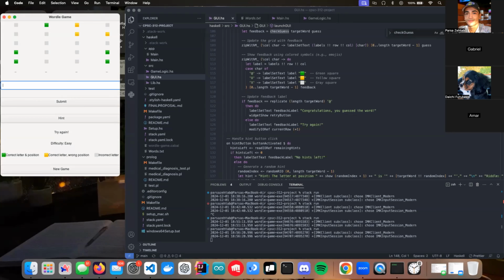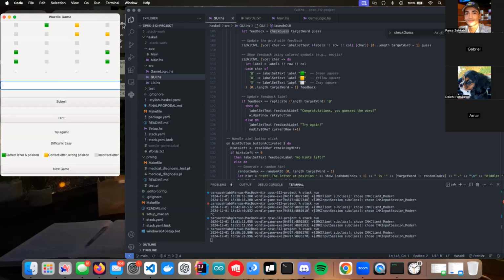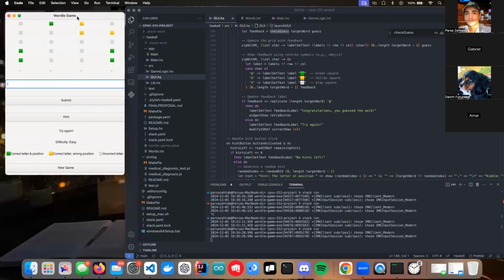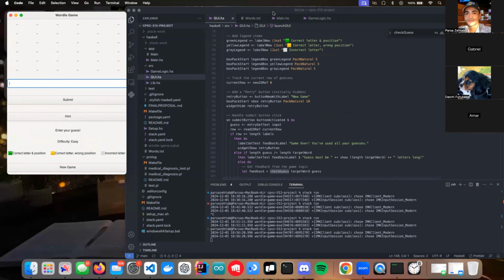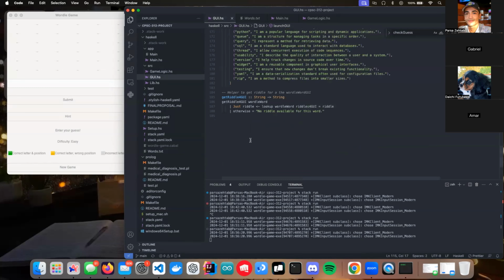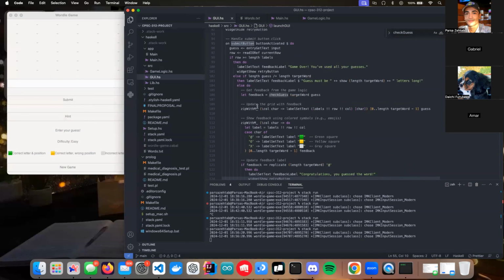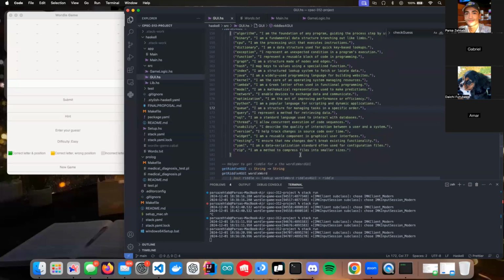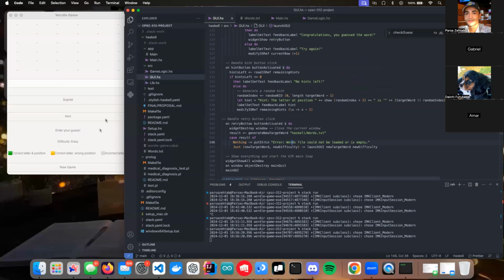CPSC 312 Final Project Video